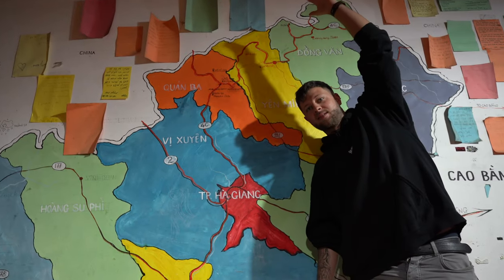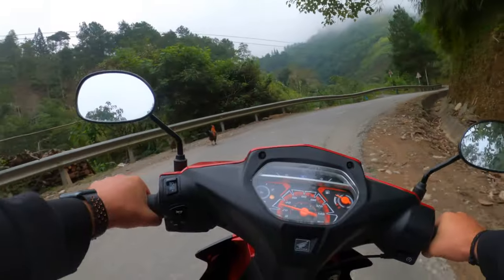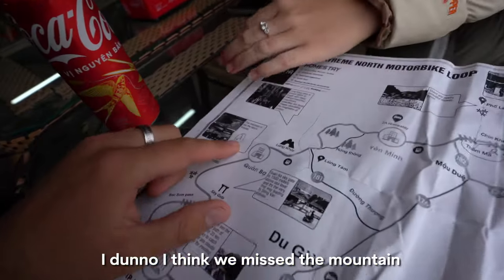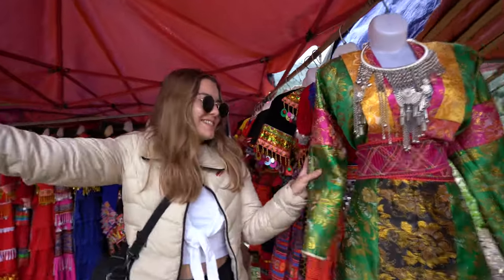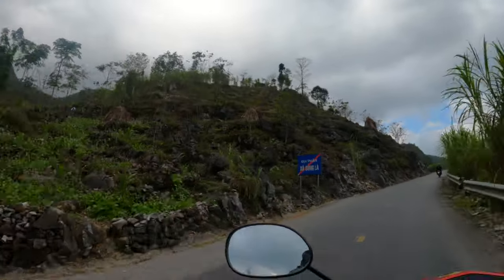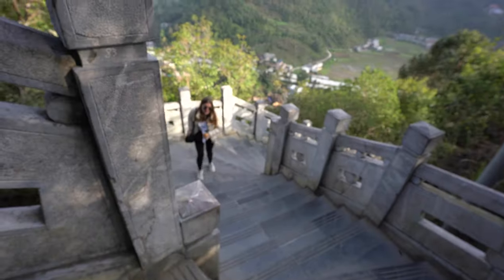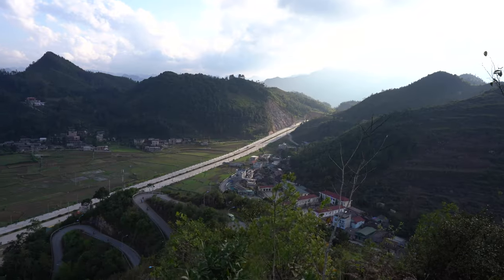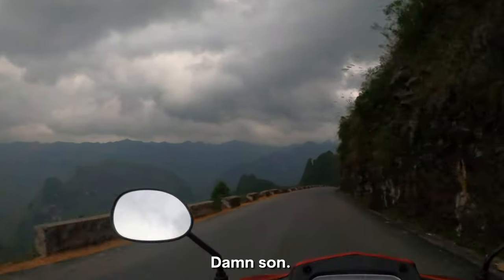Northern Vietnam is Another Planet 🤯 | Ha Giang Loop Vietnam - Day 2 🇻🇳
Welcome to day 2 of my road trip series across the Ha Giang Loop Vietnam!

Continuing where we left off, we start the Ha Giang Loop today from Quan Ba and visit popular sites in Northern Vietnam like the Lung Cu flag - a.k.a the most northern point of Vietnam - the House of Pao and much more.

After a less than ideal day yesterday, we have over 100km to cover today if we have any chance of finishing the loop on time!

So come with me and see why the Ha Giang Loop Vietnam is another planet!

CHAPTERS:
00:00 The Trip So far
00:47 Quan Ba Homestay Room Tour
01:17 Getting Back on The Ha Giang Loop
01:53 Fuelling up
02:05 Ha Giang Loop Leg 1
03:58 An Unusual Traffic Jam
04:22 Stopping For Breakfast
05:02 The Game Plan
06:02 Ha Giang Loop for Leg 2
07:30 Arriving at Lungcam Cultural Tourist Village
08:18 Camilla Joins the Local Ethnic Group
09:05 Exploring the Ethnic Group Traditional Village
10:14 The House of Pao
11:13 Ha Giang Loop Leg 3
12:57 Arriving at Lung Cu Flag Tower
13:35 Exploring the Most Northern Point of Vietnam
17:30 Ha Giang Loop Leg 4
18:54 Arriving at Meo Vac